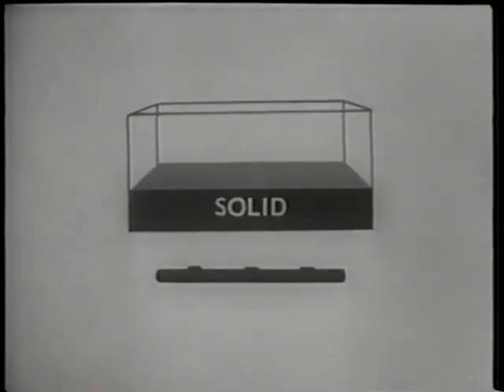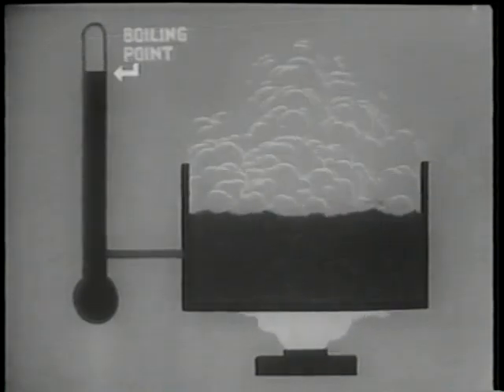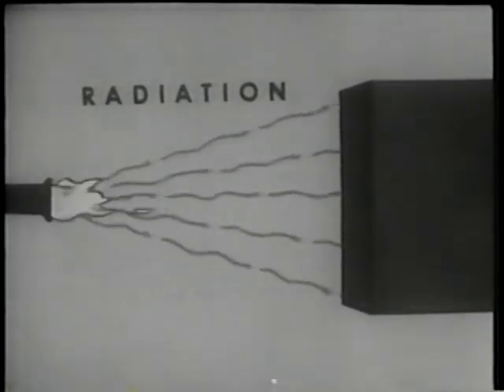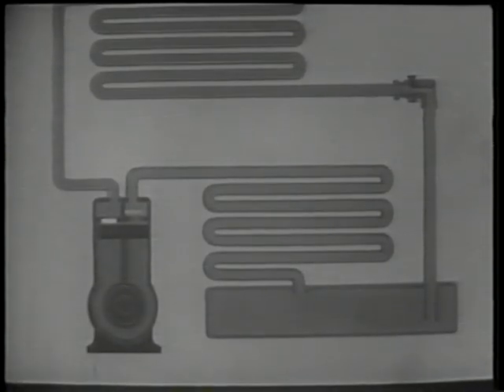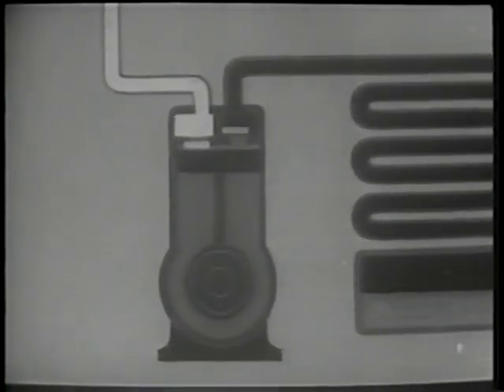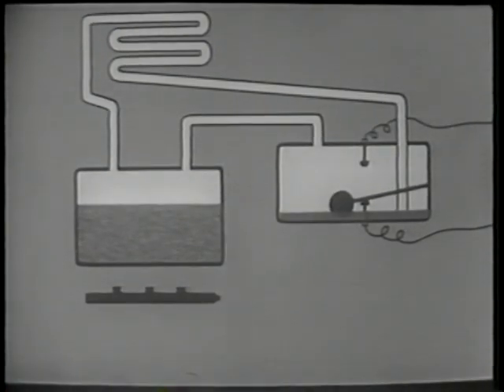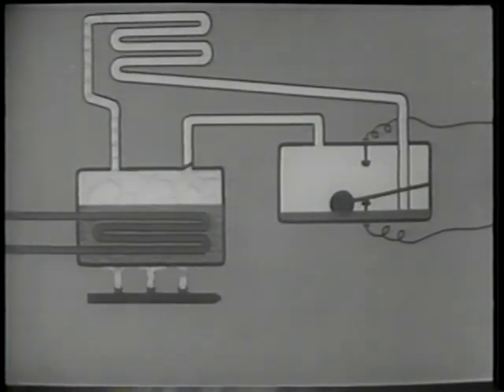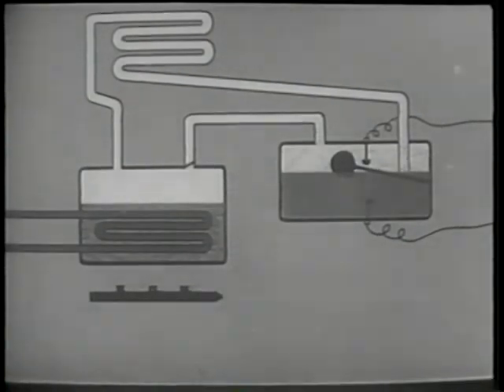Principles of Refrigeration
Federal Security Agency
U.S. Office of Education
Division of Visual Aids

AVA12779VNB1

The principles of refrigeration explained.